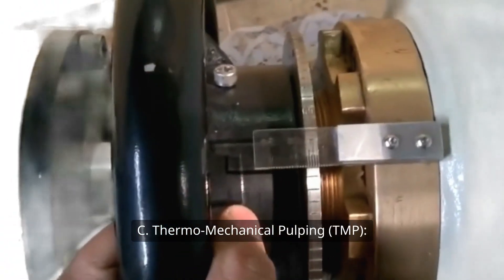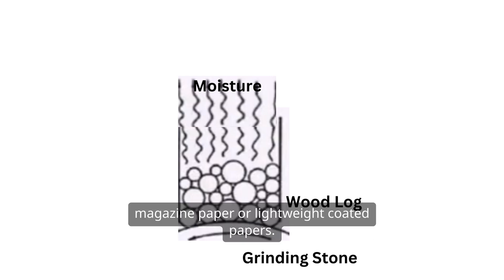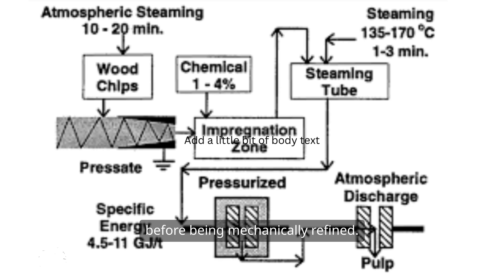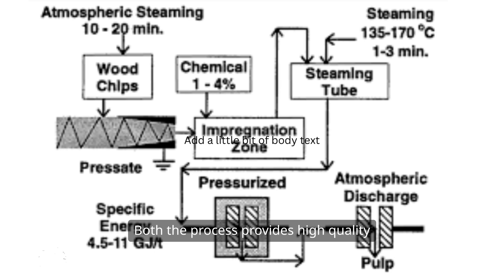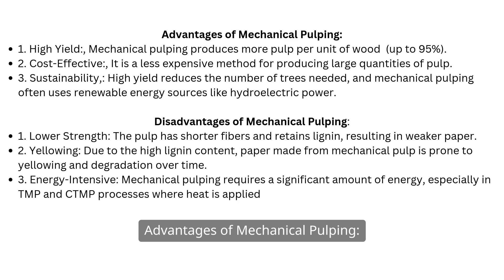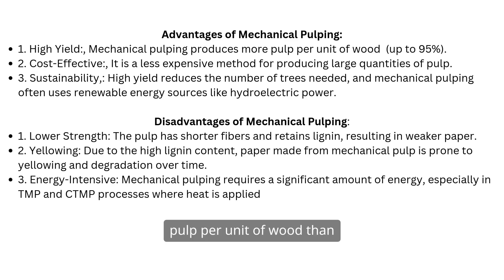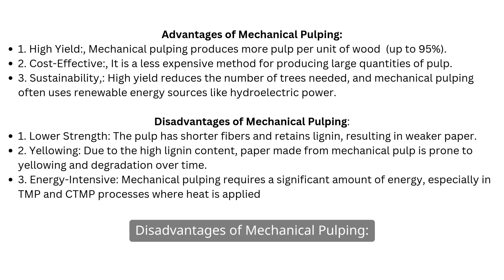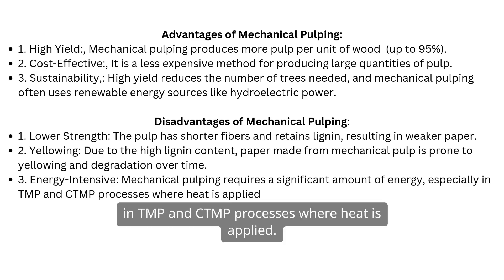Model 13 II Mechanical Pulping II Paper Manufacturing II Education II Paper II Diploma II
First, let's cover the paper manufacturing steps:

Raw Material Preparation: Trees are harvested and debarked.
Felling and Debarking: Trees are cut down and stripped of bark.
Cutting: Trees are turned into wood chips for easier processing.
Transport: Wood chips are taken to a pulp or paper mill.
Sustainability: Many manufacturers use sustainable forestry practices with certifications like FSC or PEFC.
Now, on to mechanical pulping: Mechanical pulping breaks down wood into pulp for papermaking. The main methods are:

Stone Groundwood (SGW): Logs are ground against a stone, producing high fiber yield but weaker paper.
Refiner Mechanical Pulping (RMP): Wood chips are ground between discs, producing stronger pulp but retaining lignin.
Thermo-Mechanical Pulping (TMP): Chips are softened with steam, yielding stronger fibers but with high energy use.
Chemi-Mechanical Pulping (CMP): Chemicals and heat soften the lignin for higher-quality pulp.
Advantages of Mechanical Pulping include high yield and cost-effectiveness, but disadvantages include weaker paper and energy intensity.